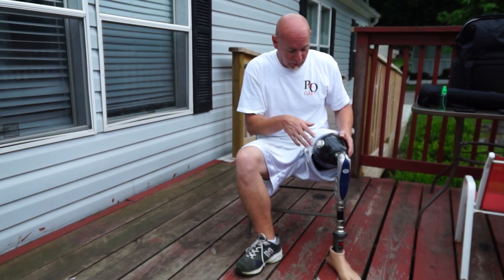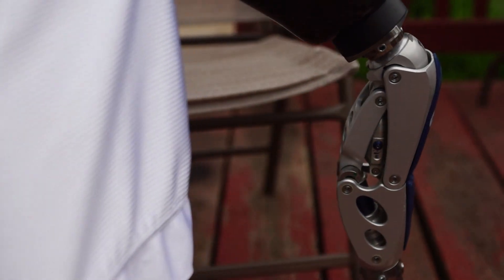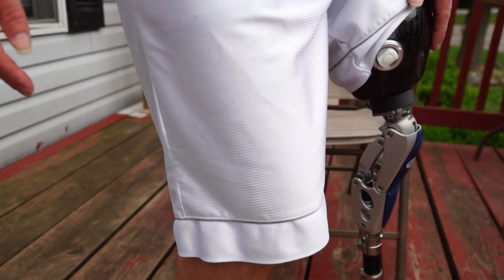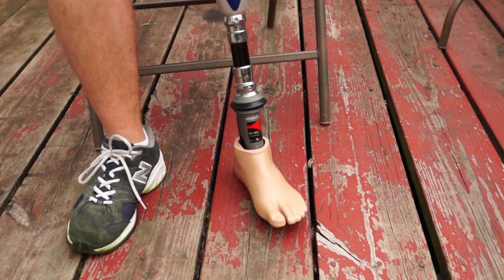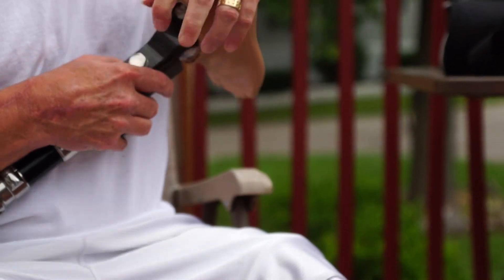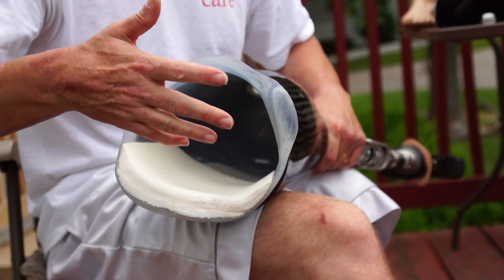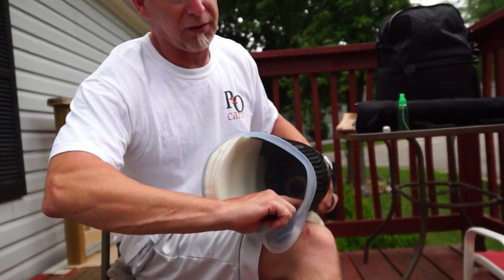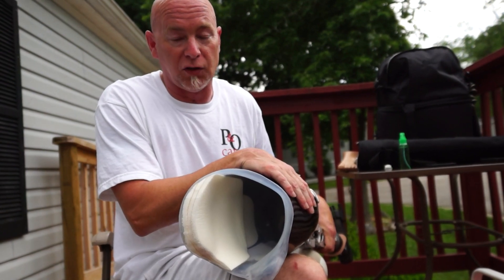AmputeeOT: How An Above Knee (AK) Prosthetic Leg Works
Roger shows you how one type of AK prosthesis works!